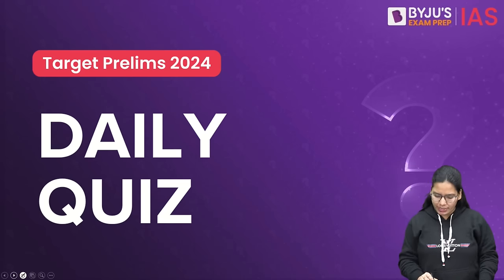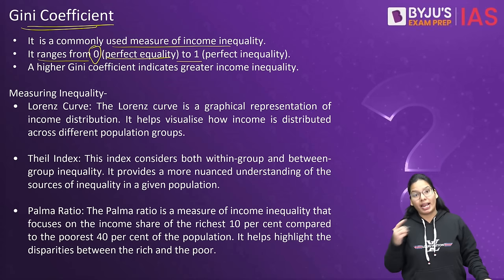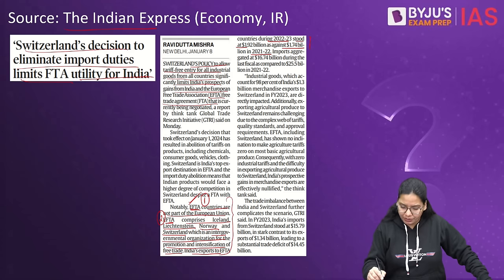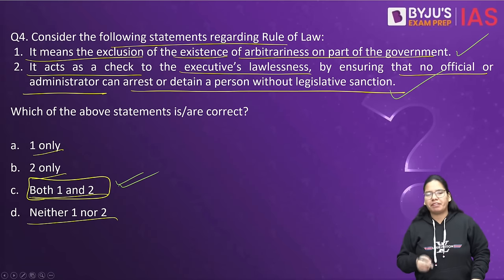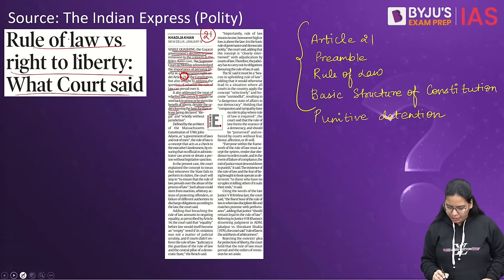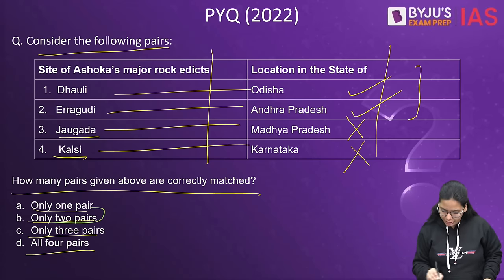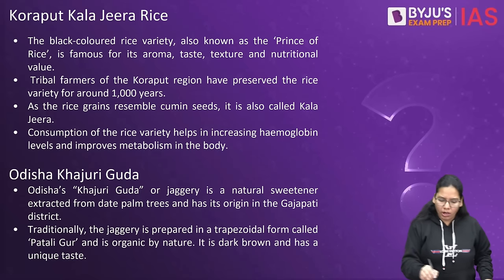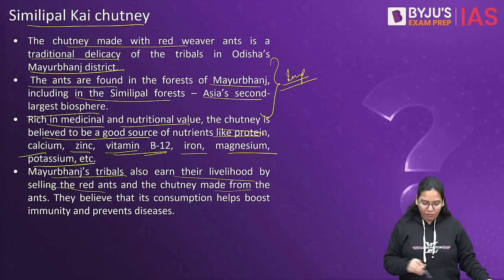Daily Quiz (9 January 2024) for UPSC Prelims | General Knowledge (GK) & Current Affairs Questions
Crack UPSC CSE in a single attempt. For guidance, get in touch with us for a one-on-one counselling session.

Topics Covered for Daily Quiz IAS:
1. K-Shaped Recovery (00:00)
2. European Free Trade Association (EFTA) (6:25)
3. Hypersonic Missile (9:32)
4. Rule of Law (12:07)
5. PYQ (18:48)
6. Fact of the day (21:10)

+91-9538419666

Happy Learning!